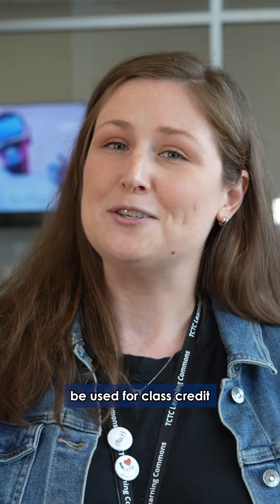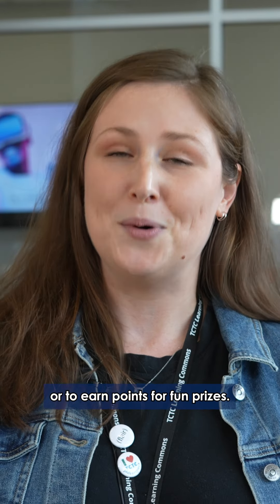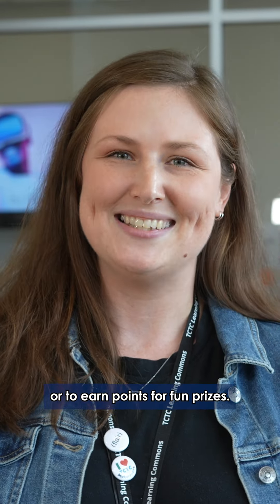Top Tips Tuesday - Makerspace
✍️ Happy Top Tips Tuesday! ✍️

This week we are bringing the Learning Common's Top 3 Tips for the Makerspace.

✔️ Make a Consultation
✔️ Come to Events
✔️ Have Fun

The makerspace is located on the 3rd floor of the Student Success Center.